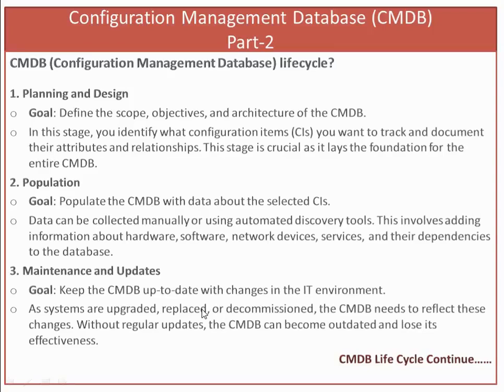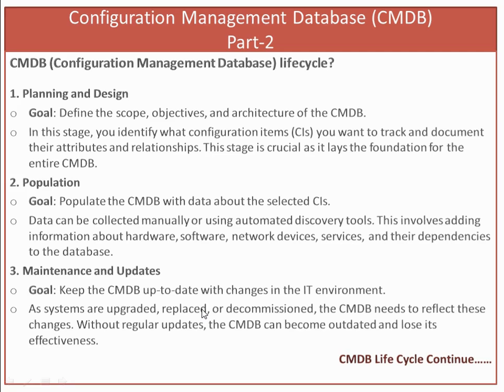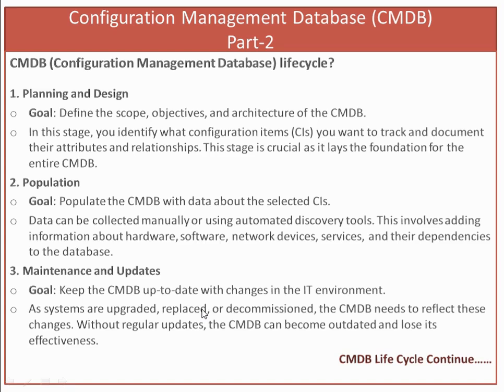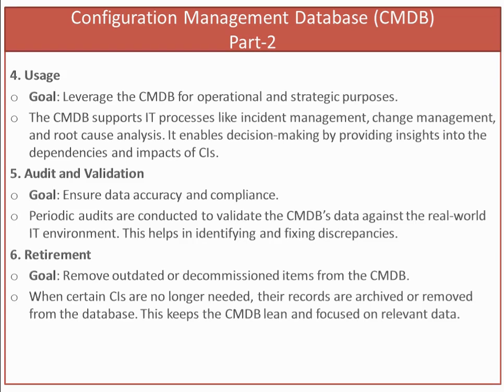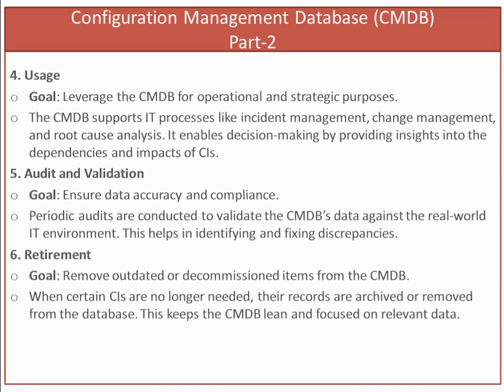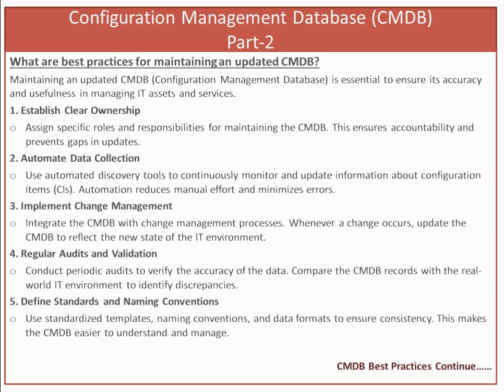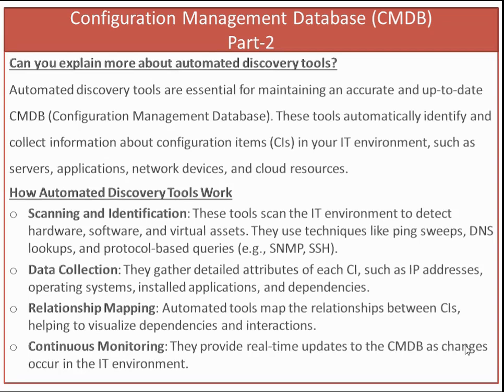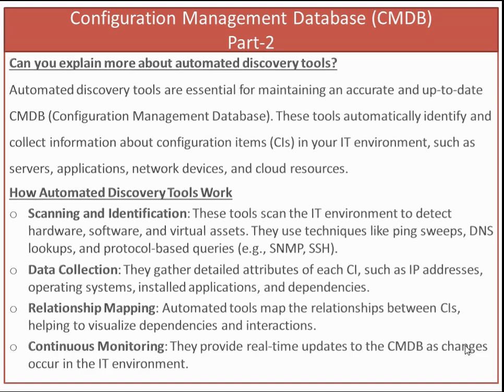ServiceNow CMDB | Part2 | Interview Question and Answer | Configuration Management Database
Details : In this video covered,
CMDB (Configuration Management Database) lifecycle?
What are best practices for maintaining an updated CMDB?
Can you explain about automated discovery tools for CMDB?
How Automated Discovery Tools Work?
Benefits of Automated Discovery Tools?

Next Video will be publish for Next point about ServiceNow CMDB | Part3 | Interview Question and Answer | Configuration Management Database